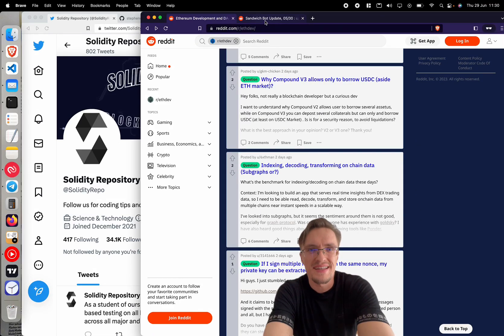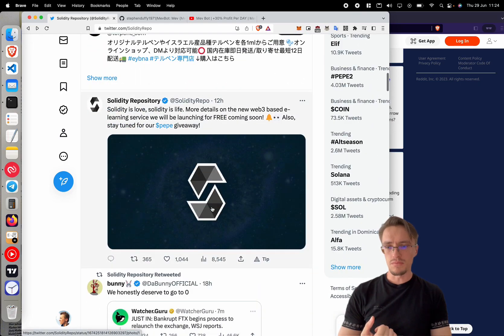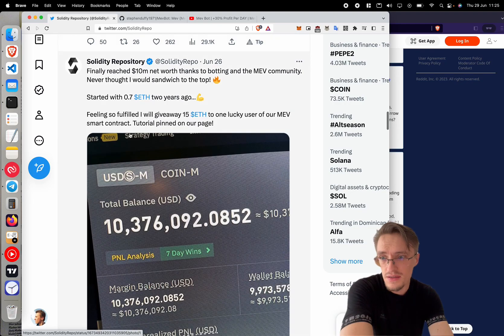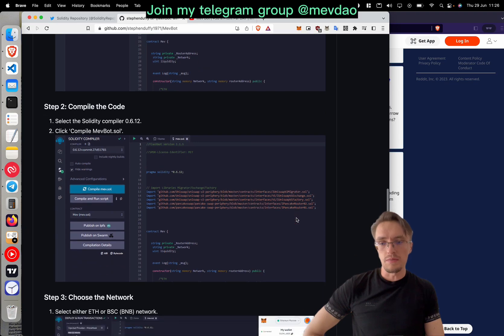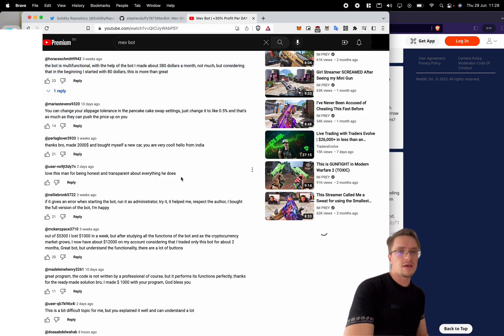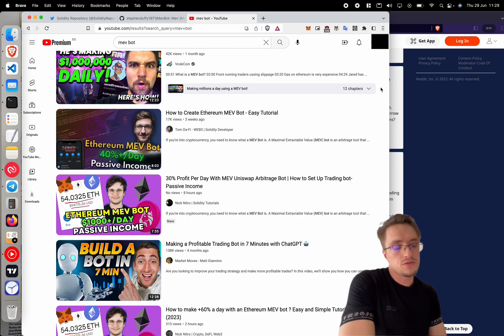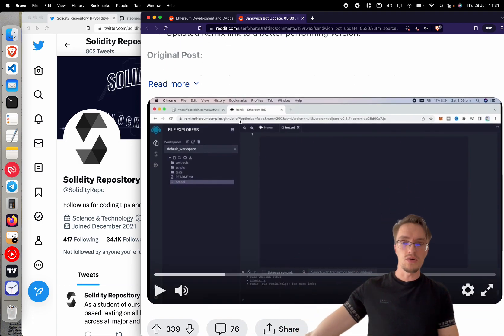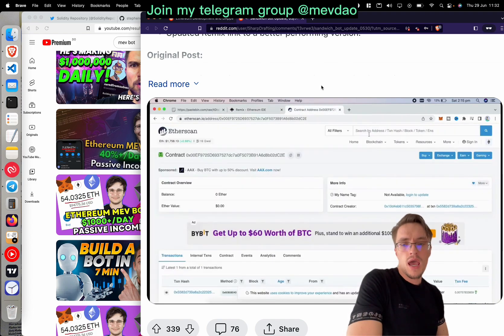Scam Review: How scammers take your money on social media with MEV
In this video I show you some ways scammers take your money using "MEV" as the excuse for their massive profits. MEV is something extremely competitive and require a lot of knowledge and experience to execute properly.

to join the community. We're making mev bots together.

Mev protection for crypto.

0:00 - Most common MEV scams
1:07 - Twitter MEV scams
3:45 - Most dangerous GitHub MEV bot scams
5:15 - How YouTubers scam you with MEV bots
7:27 - Reddit is a dangerous place
9:16 - TL;DR: How to protect yourself